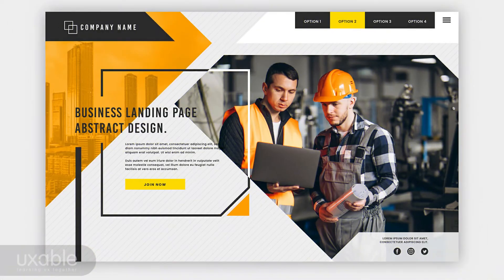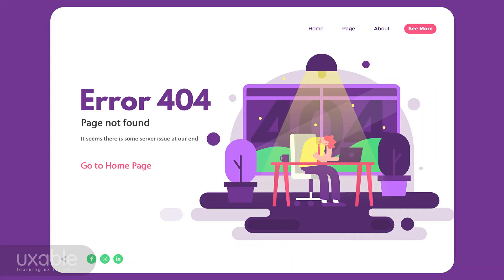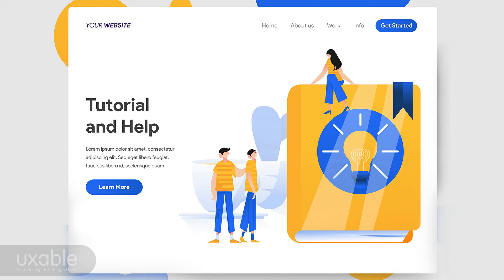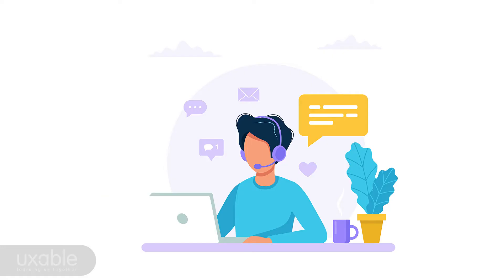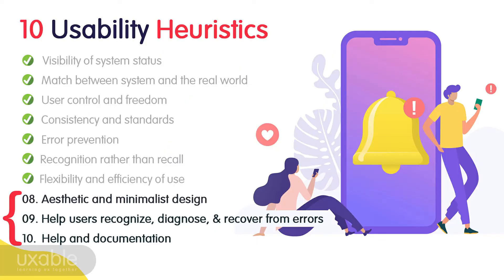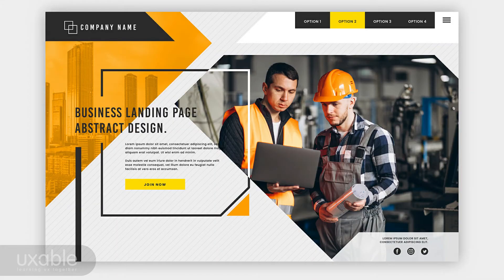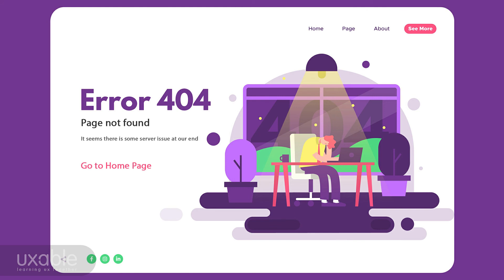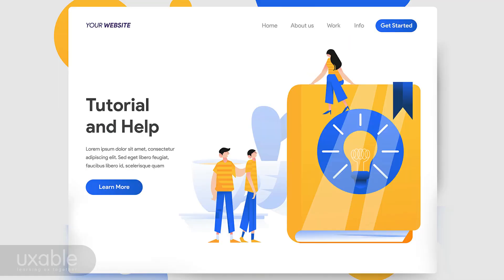10 Usability Heuristics (UX)- Part 3 of 3 (Interesting examples)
Heuristic evaluation is problem solving method used to analyse the usability issues in the User Interface. Heuristics is one of the quick and easy usability evaluation method in UX. It is one of most important usability evaluating method in UX design process.

It is a quick way to solve usability problem with following 10 Usability Heuristics guidelines based on Jakob Nielsen’s principles for interaction design.

Topics covered:
1. What is Aesthetic and Minimalist Design - 00:00:22
2. Aesthetic and Minimalist Design examples - 00:00:46
3. What is Help users recognise, diagnose and recover from errors - 00:02:28
4. Help users recognise, diagnose and recover from errors examples- 00:03:03
5. What is Help and Documentation - 00:03:54
6. What is Help and Documentation examples - 00:04:02